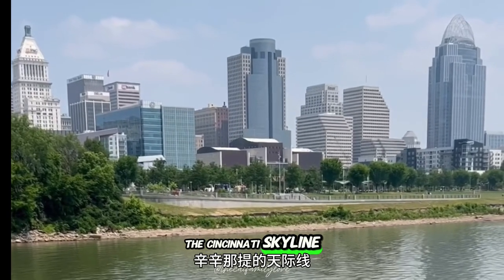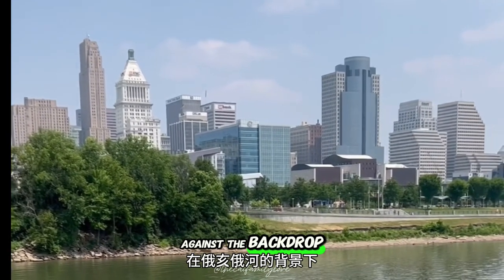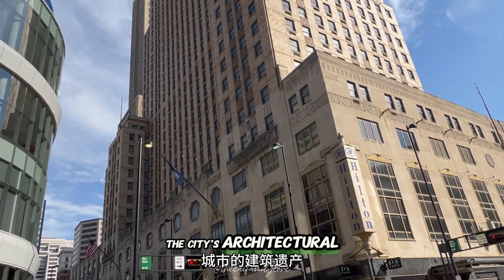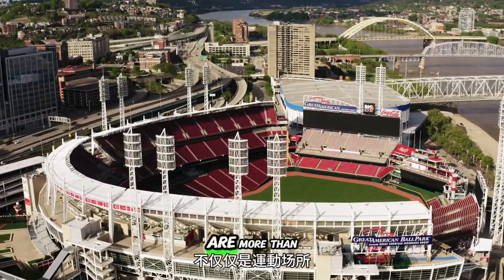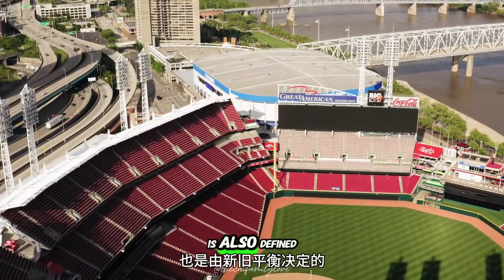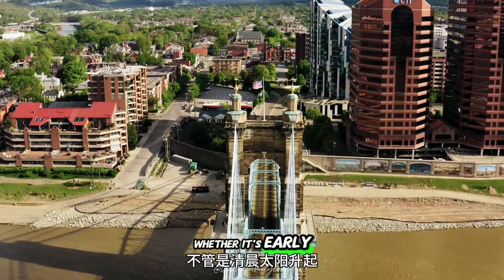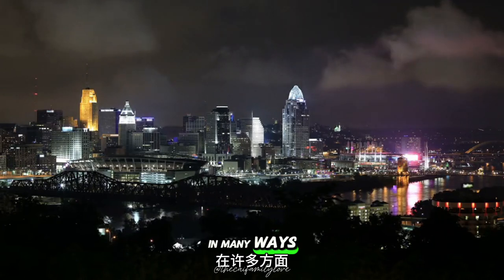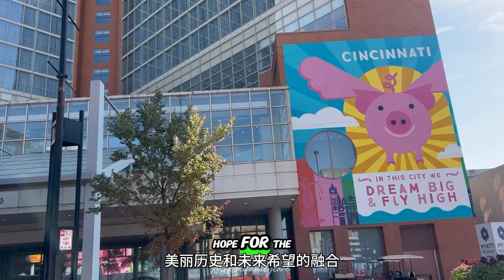ES2: The Cincinnati Skyline (English and Chinese Subtitles 中英字幕)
The Cincinnati Skyline

A reflection on the city’s skyline, particularly when seen from across the Ohio River, and what it symbolizes.